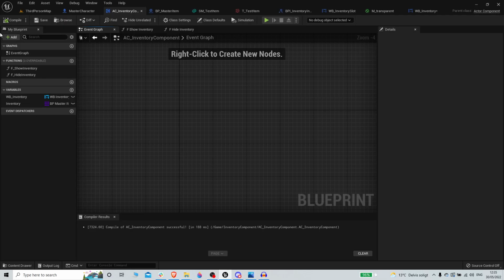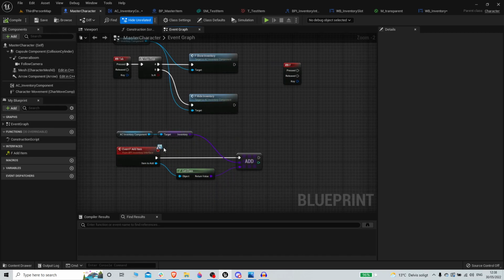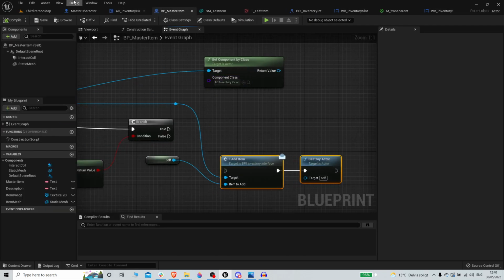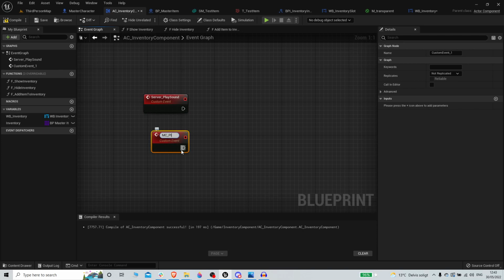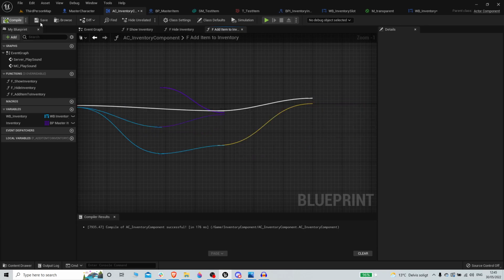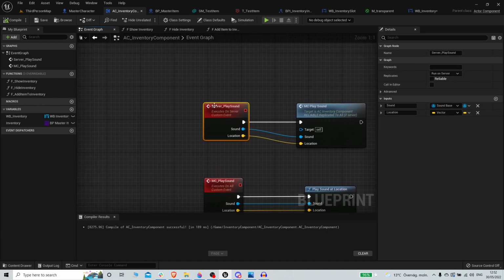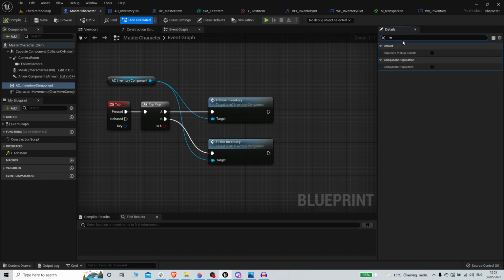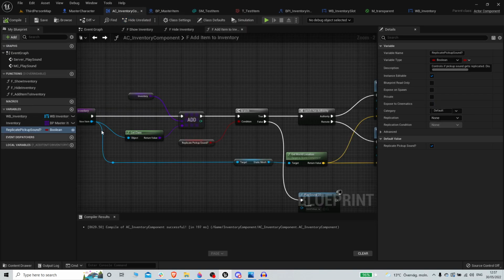UE5 - Multiplayer Inventory Component #3 - Pickup Item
Thanks again for watching! Hi All and welcome back to episode 3 of our multiplayer inventory component in Unreal Engine 5. The Purpose in doing the inventory as a component  is that we can easily add it to any character or project we like in the future!  If it turns out alright ill probably make it downloadable in some form.